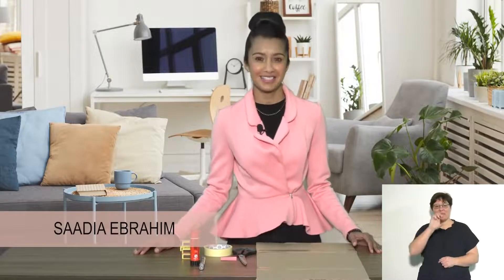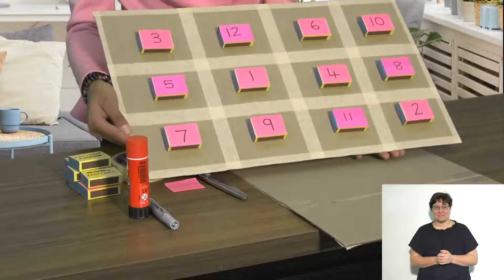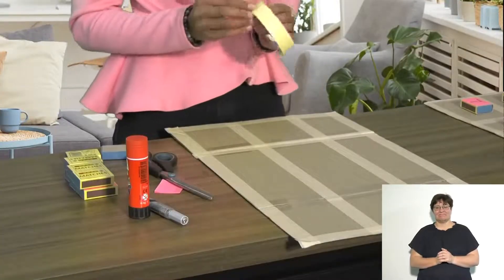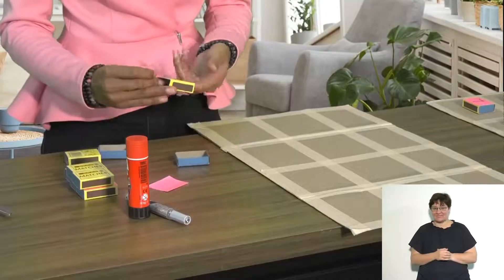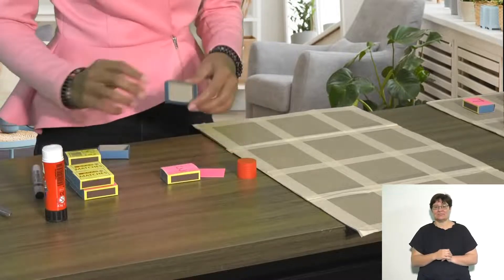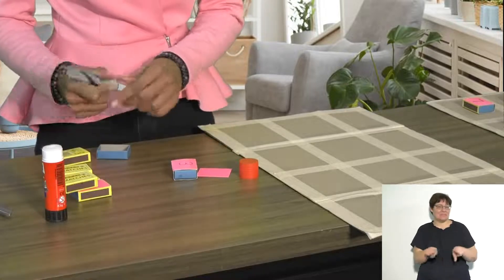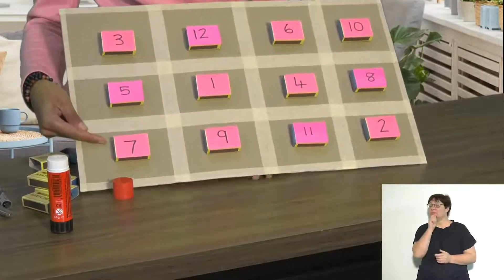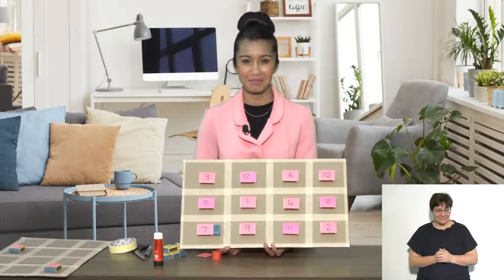Think & Design Maths Grade R Match Box Activity Board